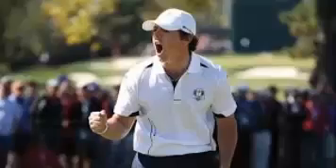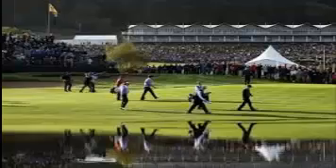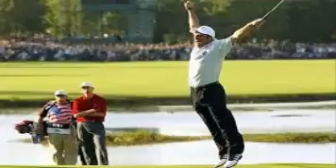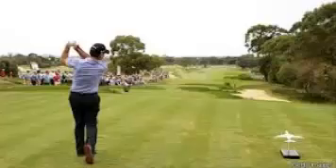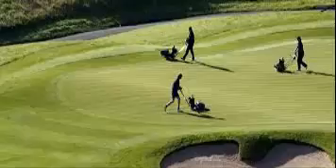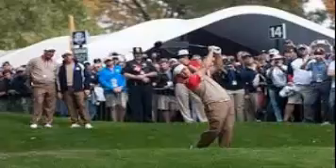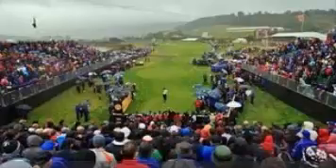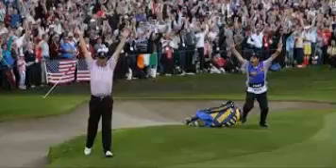The Ryder Cup 2014: Watch excited action of game